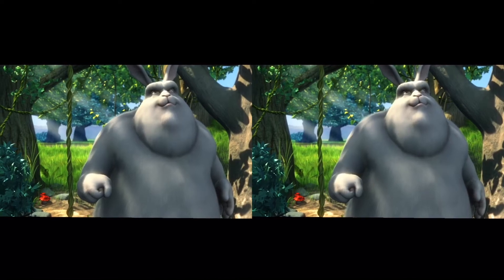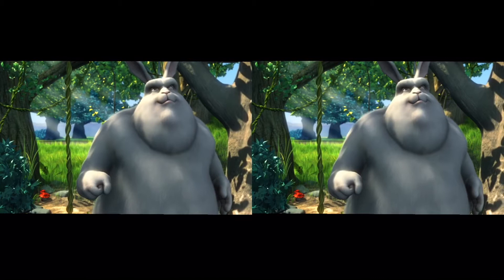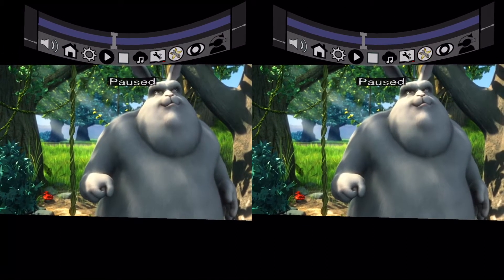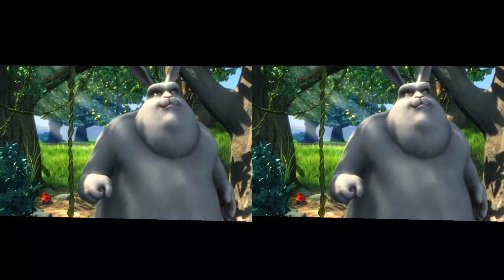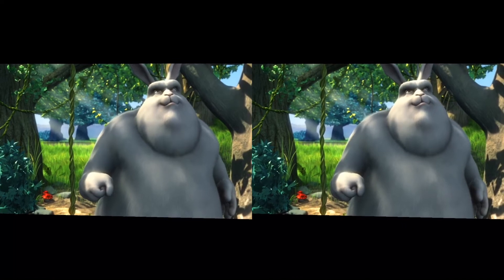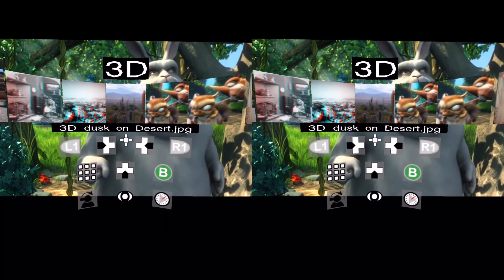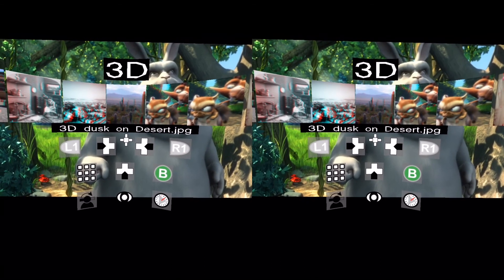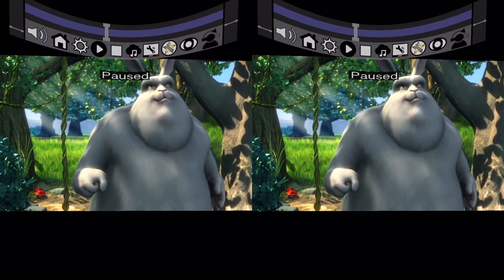3D Comfort Mode - Mobile VR Station 2.2 Preview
Hey just a short clip of the new 3D Comfort Mode in 2.2. When enabled, it will attempt to reduce eye strain by converting 3D to 2D when a menu is present.